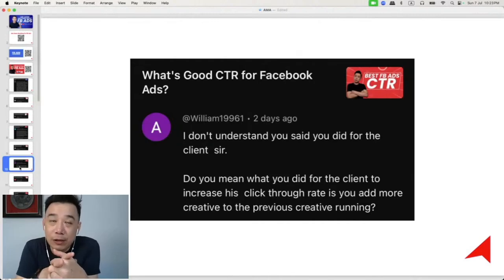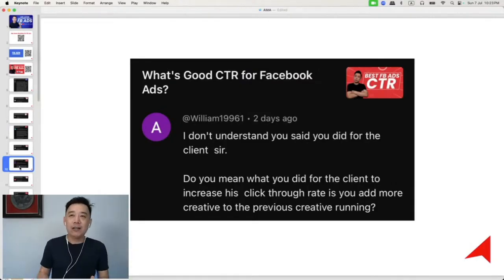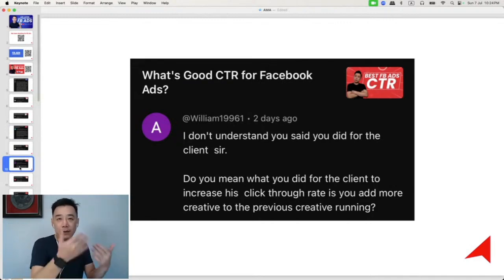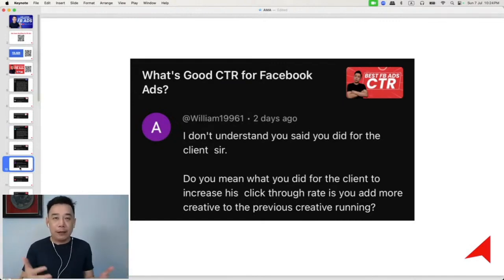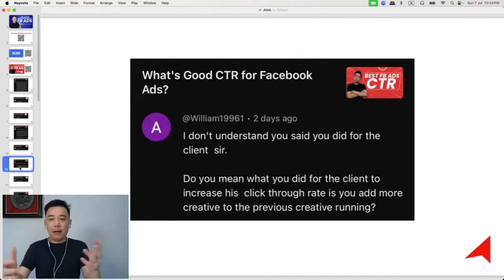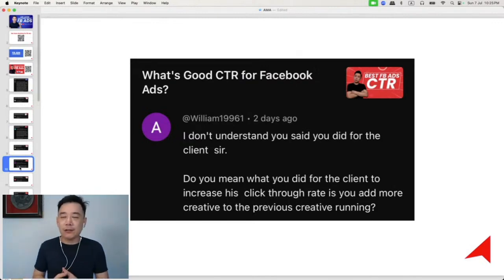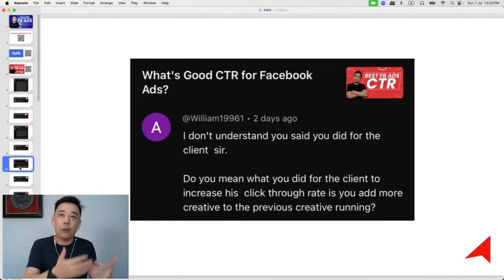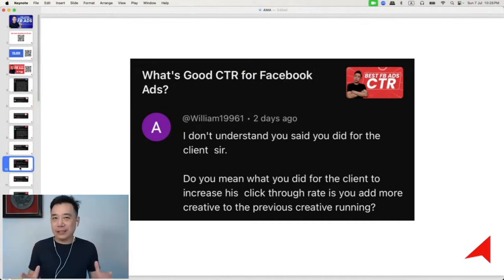Boost Your Facebook Ads CTR with These Proven Strategies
Is your Facebook Ads CTR stuck in neutral?

Let's get it moving!A seemingly small jump in Click-Through Rate can have a HUGE impact. Increasing your CTR from 0.5% to 0.75% is a 50% increase in results!Here's the breakdown on how to optimize your Meta Ads:

• Creative is King (and Queen): CTR is often tied to your creative. If your ads aren't grabbing attention, it's time for a refresh.

• Test, Test, Test: Weekly campaign analysis, hypothesis building, and constant testing are your secret weapons.

• Right Clicks over More Clicks: Don't just chase clicks. Make sure you're attracting the right audience. Useless clicks don't convert!

• Creative Overhaul: Sometimes, you need to scrap it and start fresh with different angles and messaging.

• Strategic Ad Sets: Split test different creatives in different ad sets to see what resonates.

• Creative Limits: Don't overload your ad sets! Stick to a maximum of five creatives to ensure even budget distribution.

• The Big Picture: Look beyond CTR and CPM. Analyze the entire customer journey to identify areas for improvement.

Want a Meta Ads Audit?I'm offering a 30-minute Zoom call to review your Facebook Ads campaigns and pinpoint opportunities for growth. I'll help you:
• Build a custom dashboard to track key metrics.
• Analyze your data and understand the relationships between metrics.
• Develop hypotheses and a plan to improve your campaign in the coming weeks.

Scan the QR code in the image to book your audit and start driving better results!

00:00:08 - CTR and Creative Optimization Overview
00:00:30 - Weekly Campaign Analysis and Testing
00:00:44 - Testing Variables for Improved Results
00:00:54 - Improving CTR with New Creatives
00:01:08 - Clicks Don't Always Equal Usefulness
00:01:19 - Split Testing Ad Sets for Creatives
00:01:42 - Meta Ads Optimization Strategies
00:02:49 - Facebook Ads Campaign Review